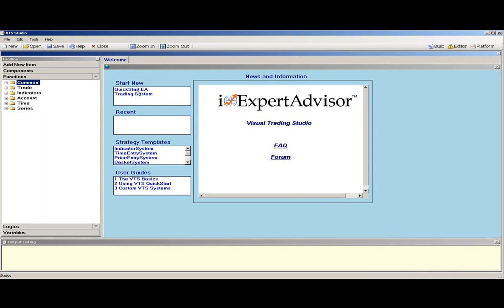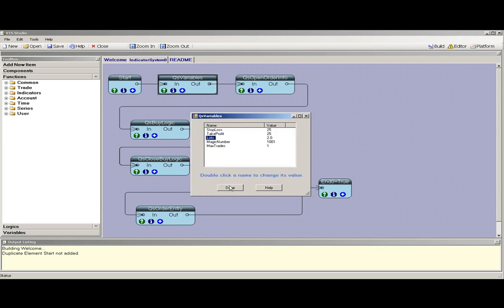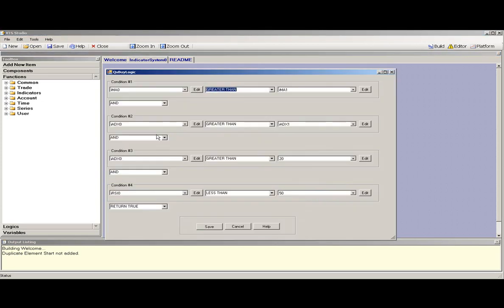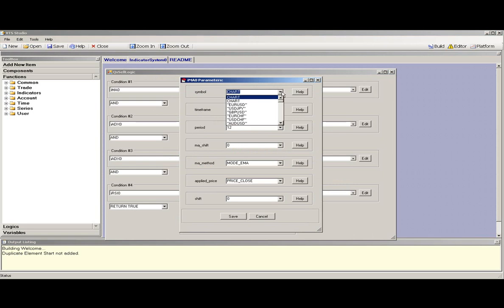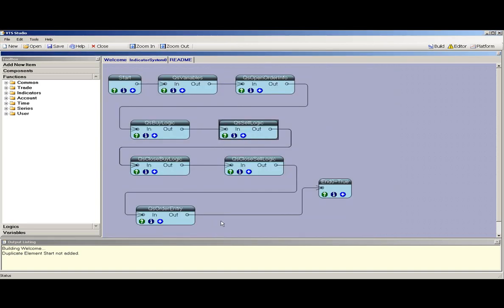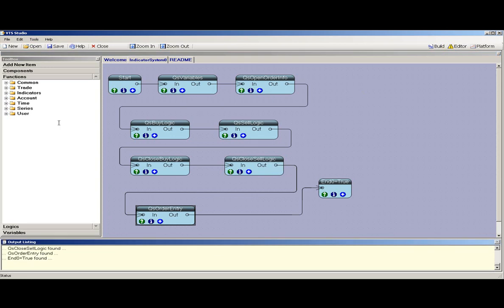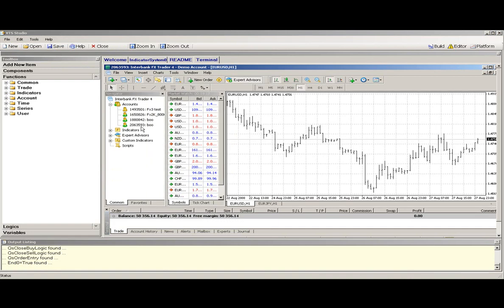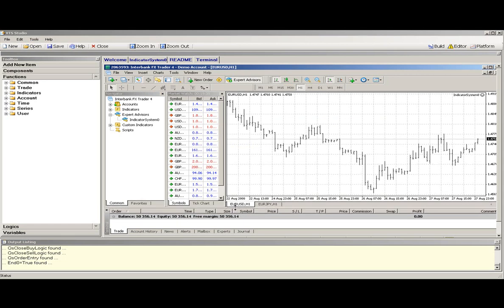MetaTrader Expert Advisor Builder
A Drag and drop MetaTrader 4 Expert Advisor builder, created